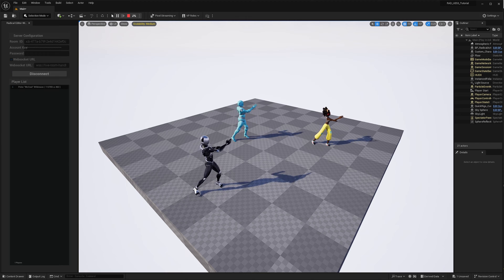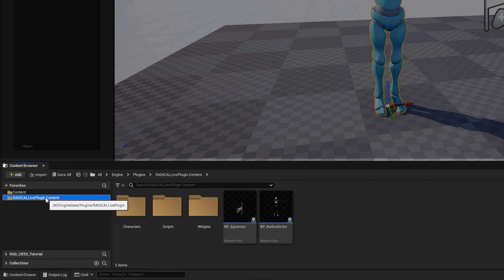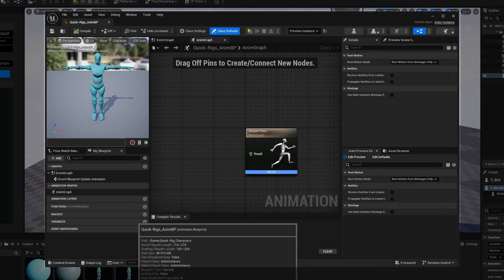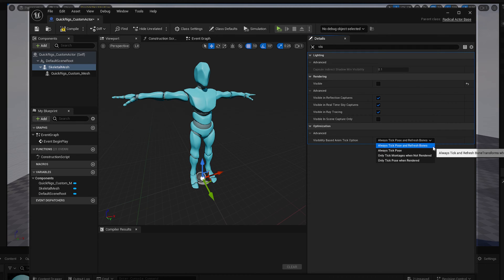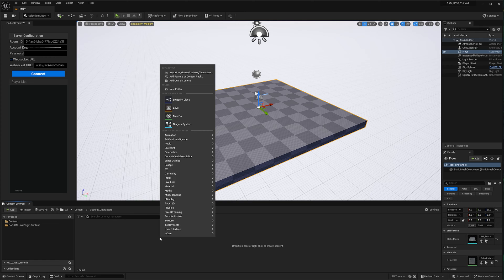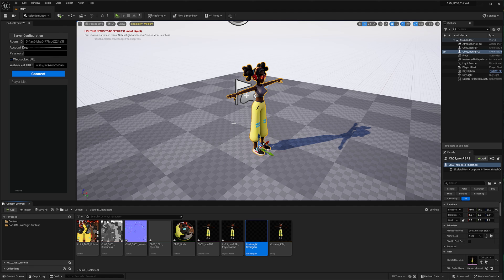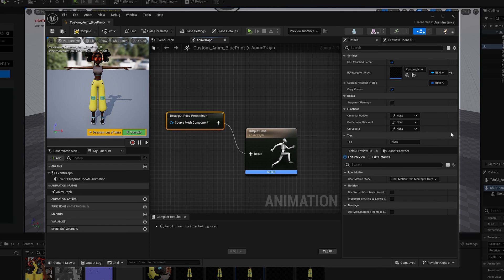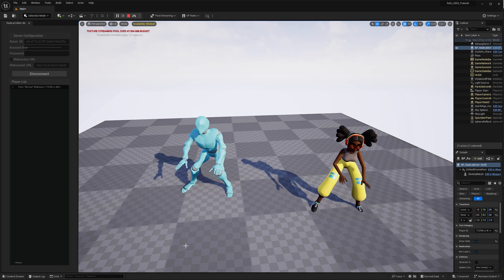Unreal Engine | RADiCAL Live - Retargeting your Rigs with RADiCAL motion data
In this chapter we will be covering how to retarget a RADiCAL Rig with your own custom Rig through creating them as an Actor Class.

and see how easy it is for you to bring your movements and motions into your own models and rigs.

Credits
Foley effects by Kenney used under CC0.